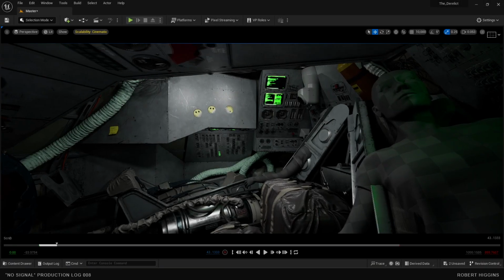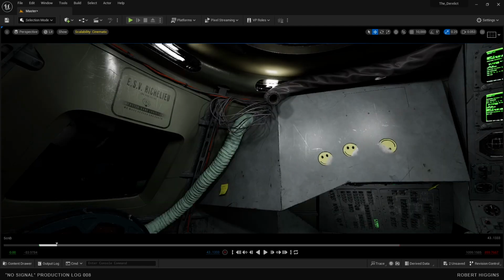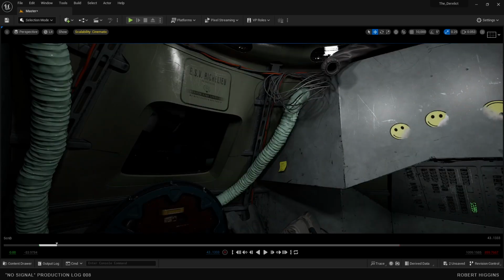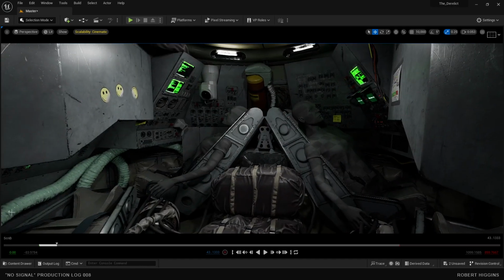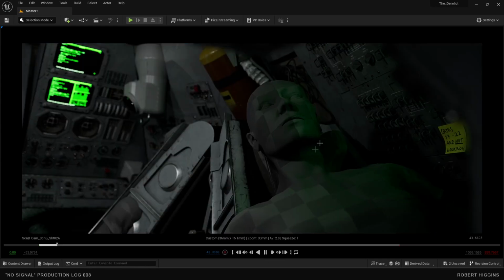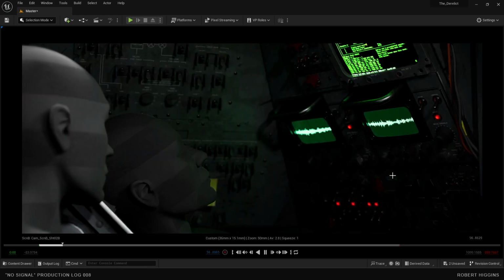UE5 Film "No Signal" - Production Log - Episode 008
I've decided to change the format and separate the production logs and the Workflow Deep Dive series because the videos were getting too long.

This episode will give up an update on the project, and I'll talk about some of the challenges I've faced recently and what I'm going to tackle next.

The Workflow Deep Dive that accompanies this episode is all about making wires, hoses and ropes.